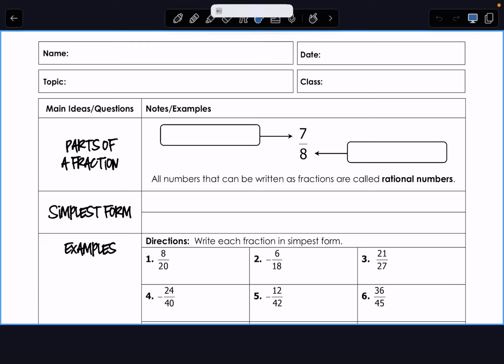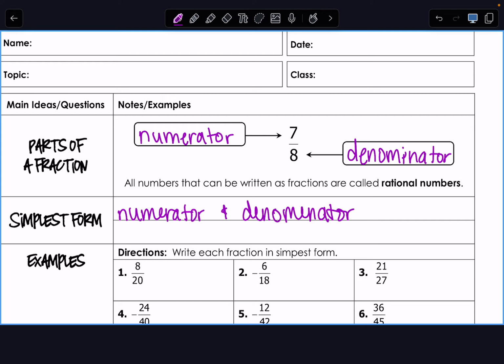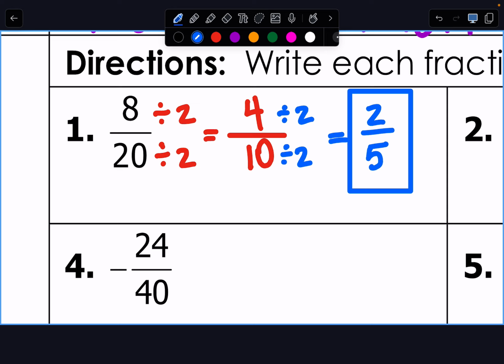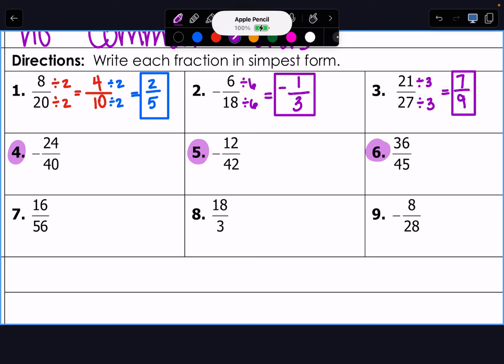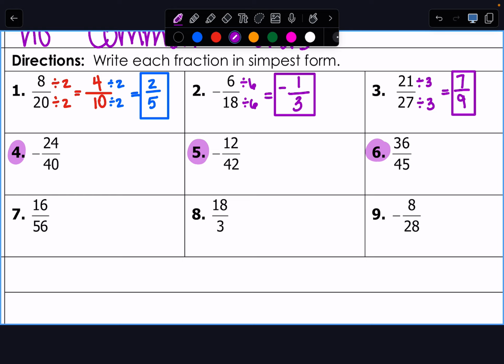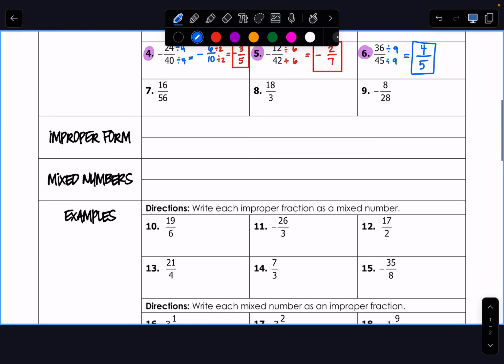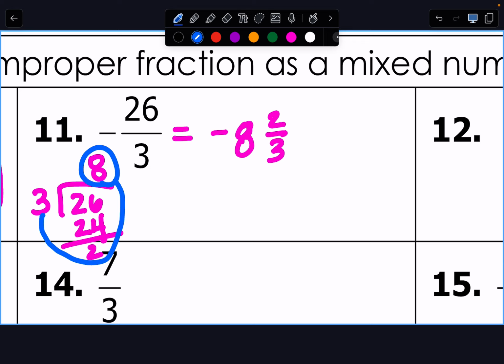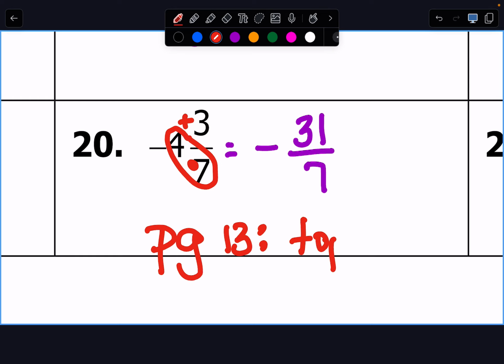Fraction intro math 8 9/4/24